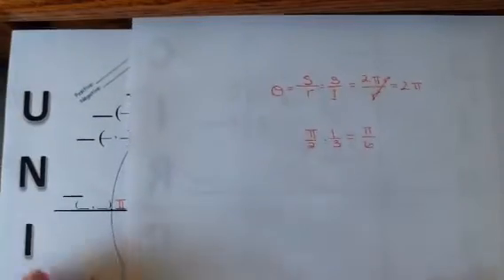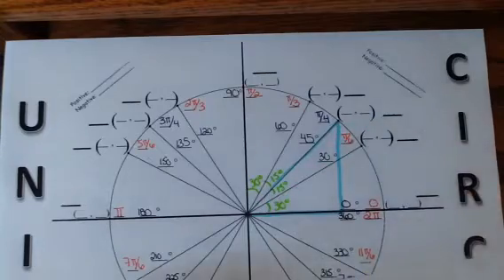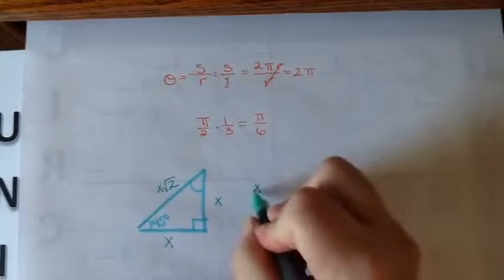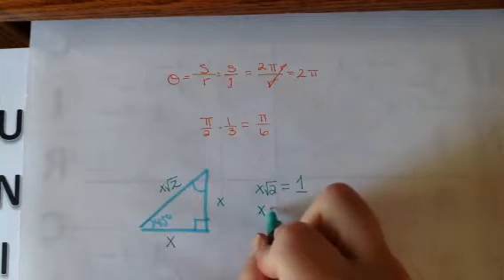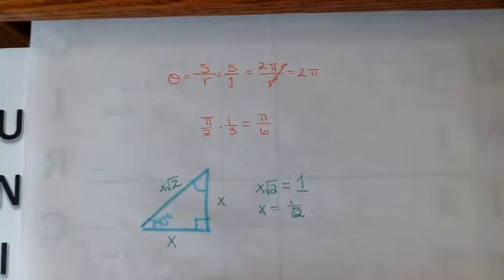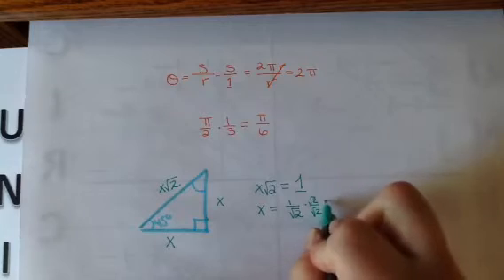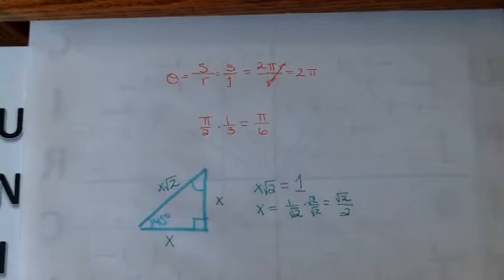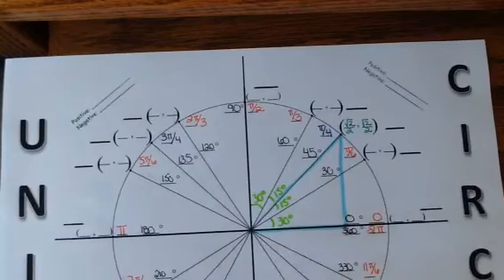Unit Circle - ordered pairs part1